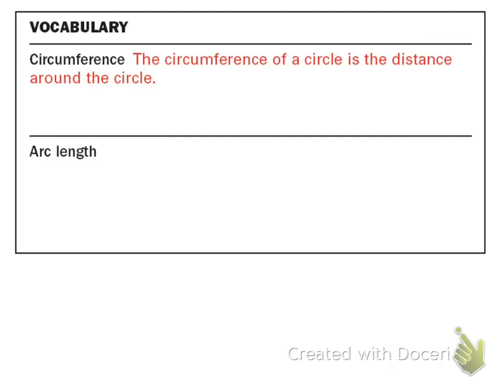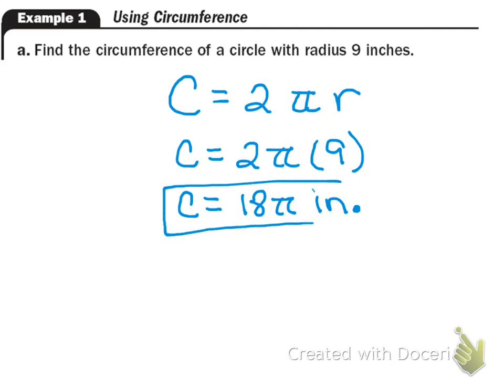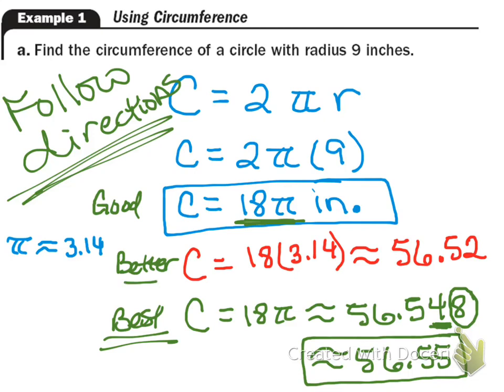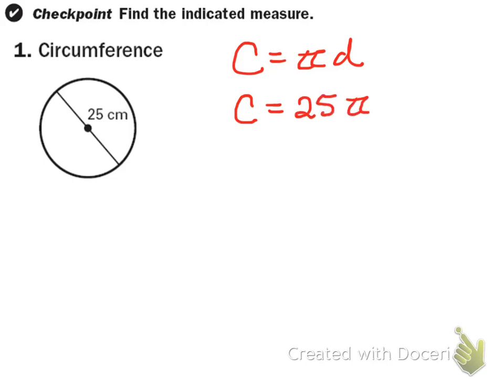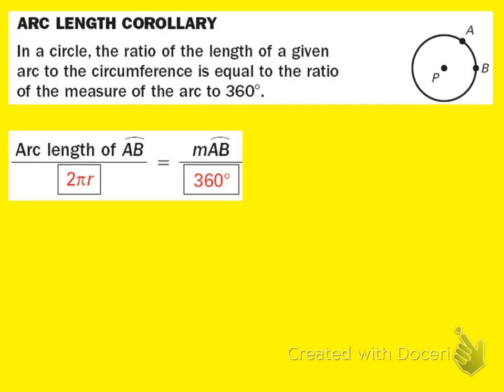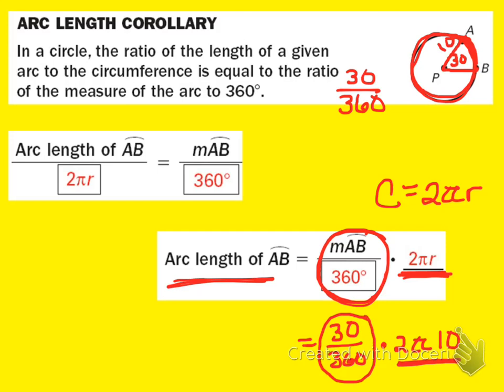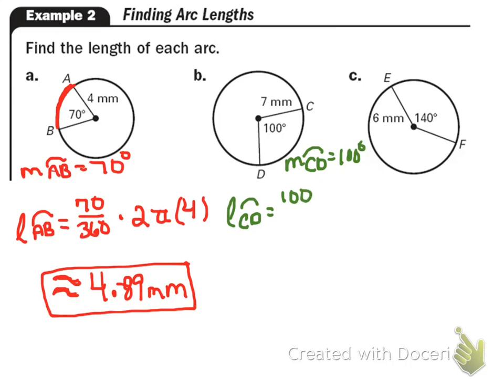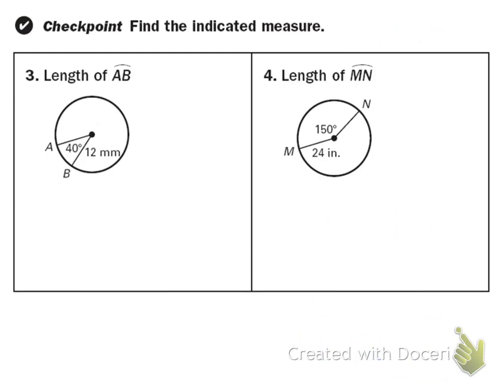Geometry - 11.4 Circumference & Arc Length